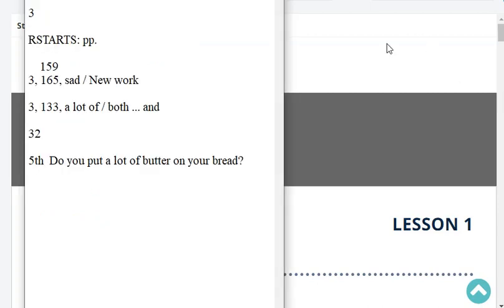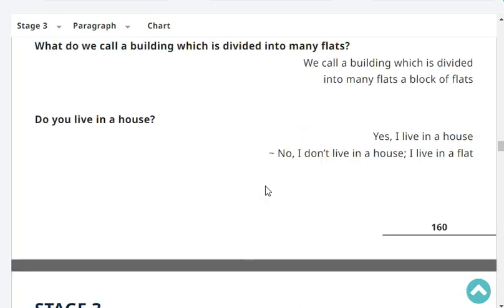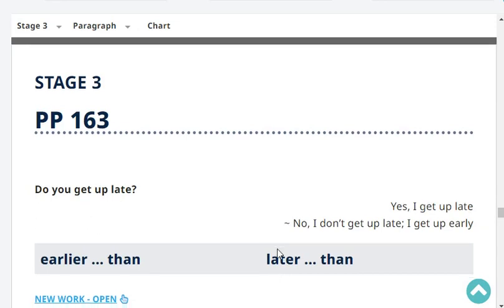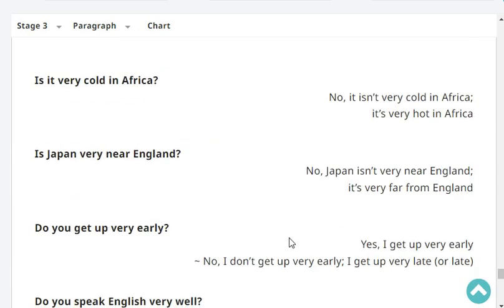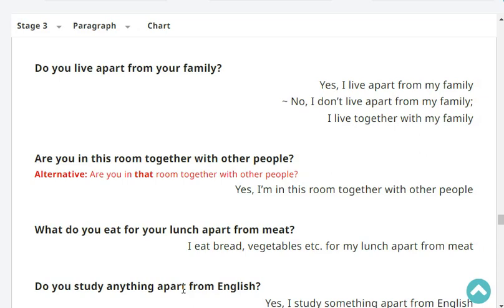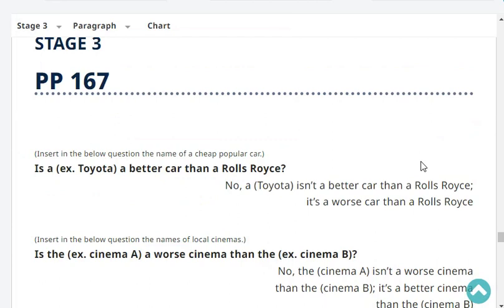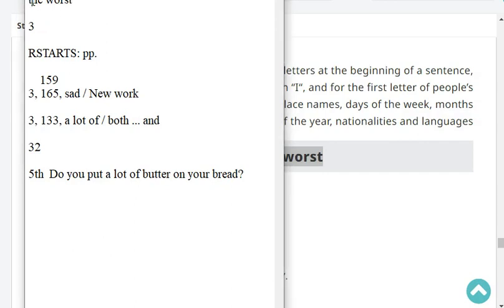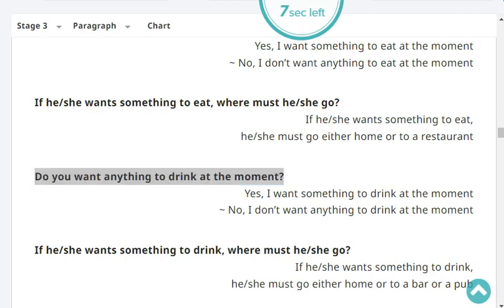Stage 3 Page 165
Different from many other teaching methods because the emphasis is on revision. The material you learn in one lesson is repeated in the following lessons so that you won’t forget it. Through constant practice and revision, you improve your pronunciation and fluency at the same time.